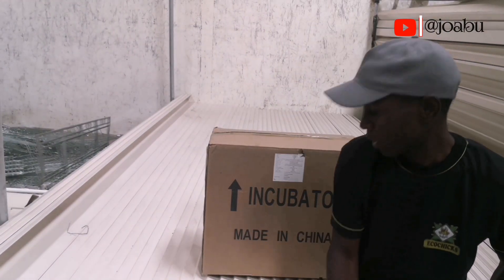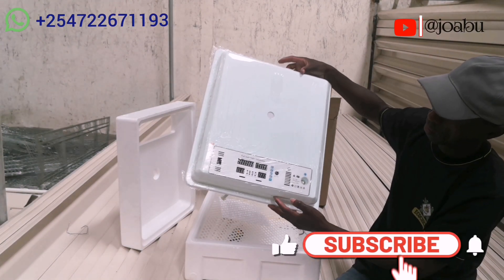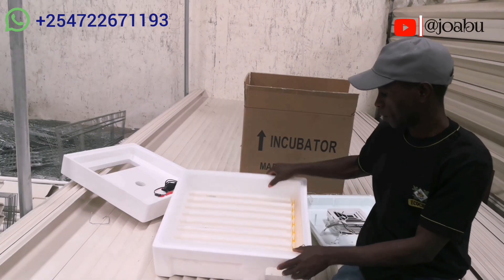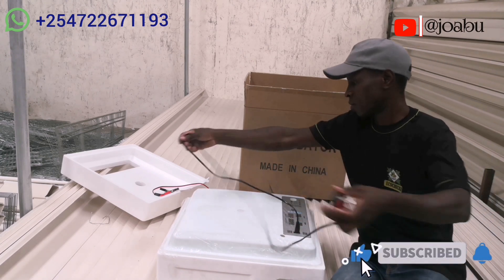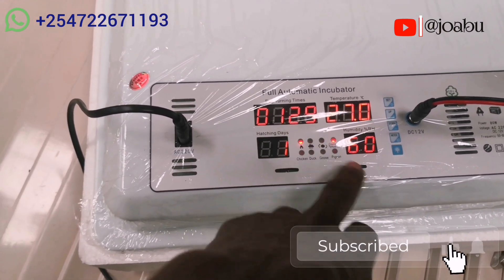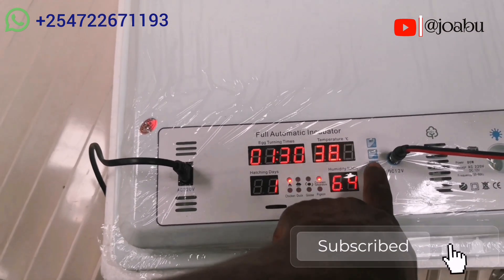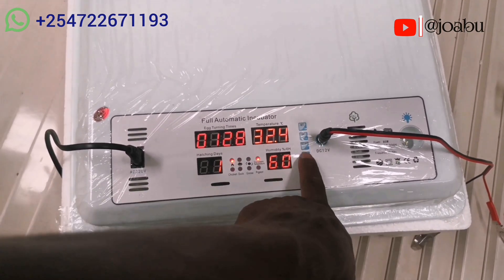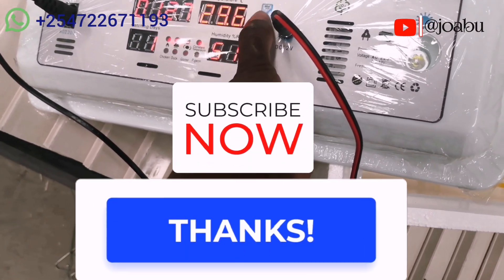unboxing a 56 ac/dc automatic incubator (tutorial) (updated)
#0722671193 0